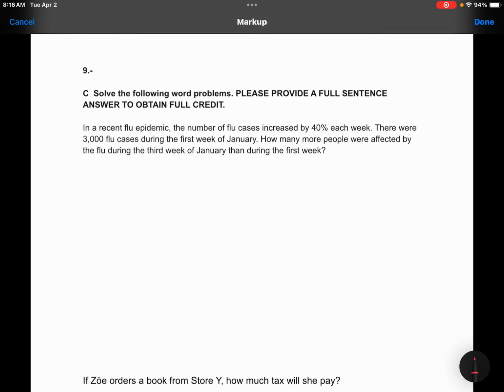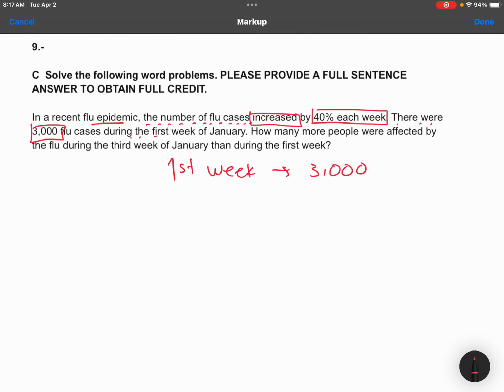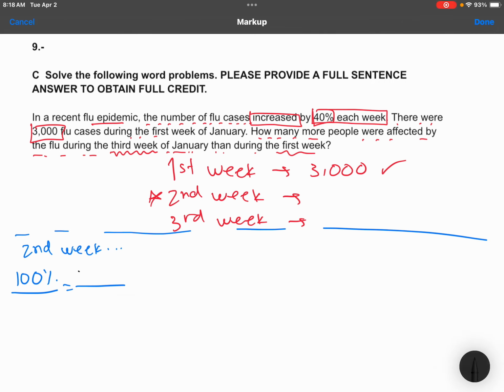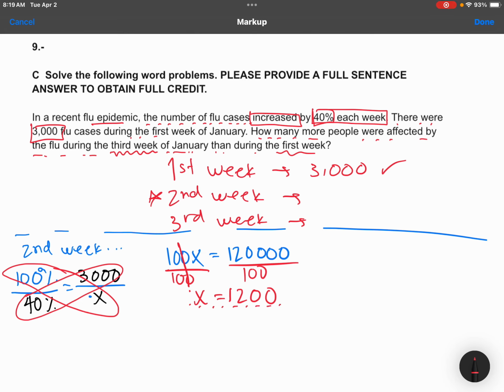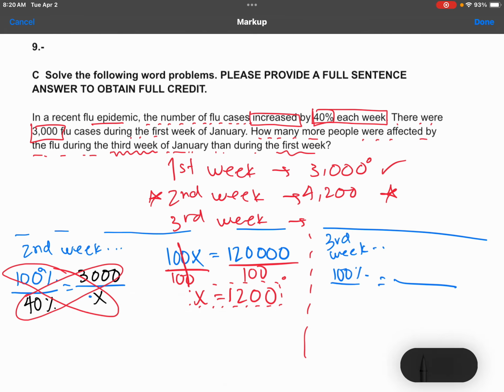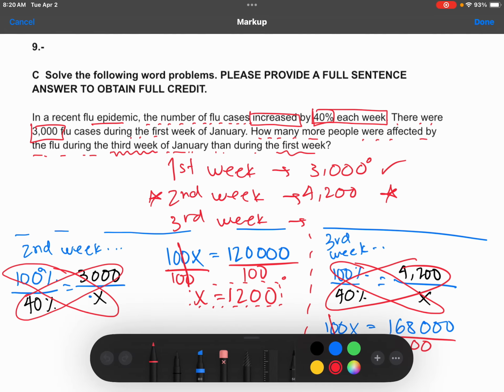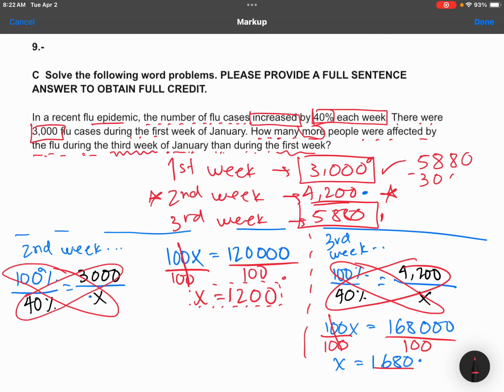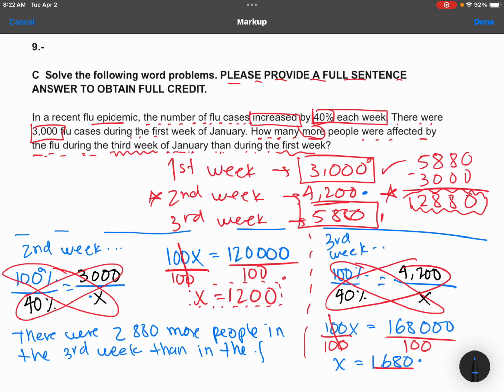Edpuzzle Test 2 Q9